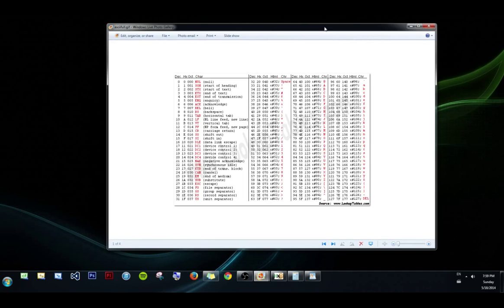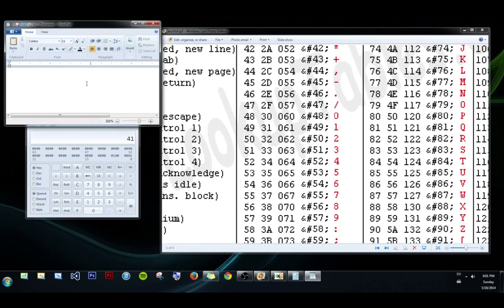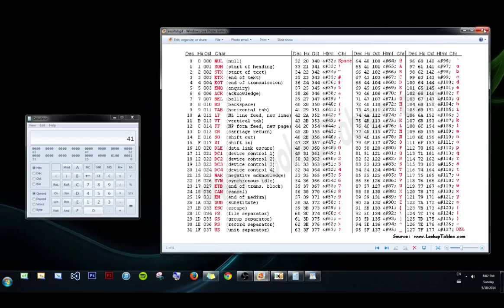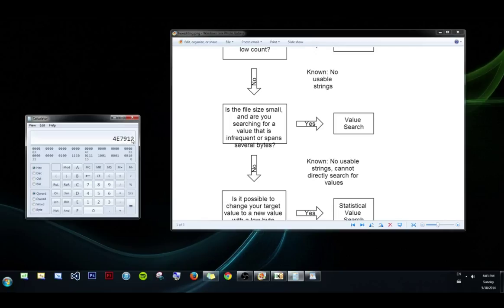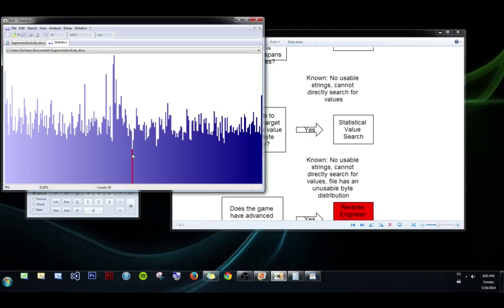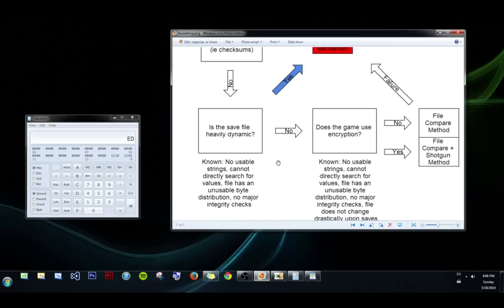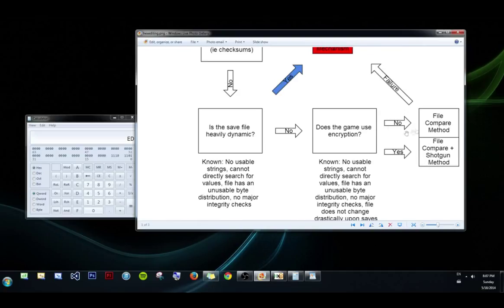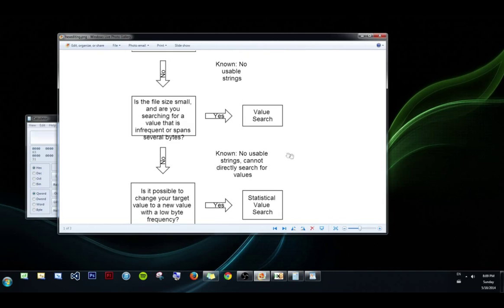Hex Editing [HD] #6 - Review